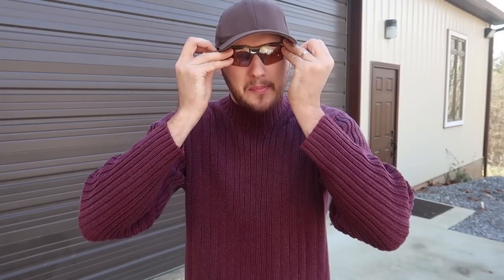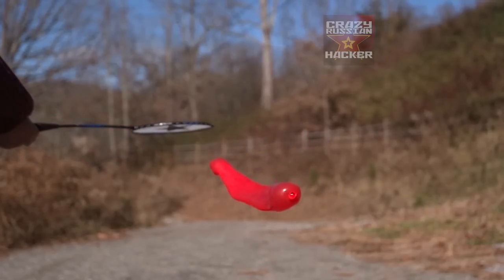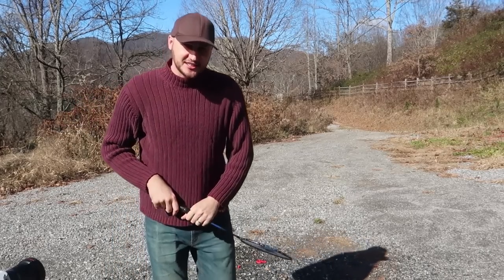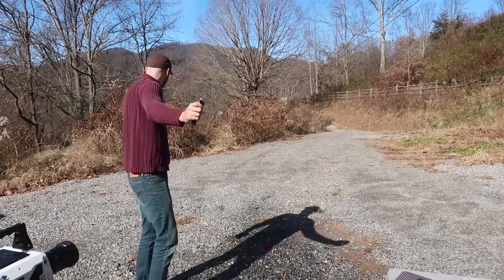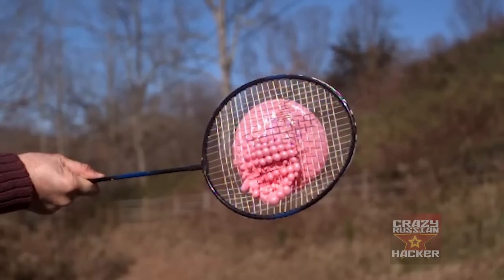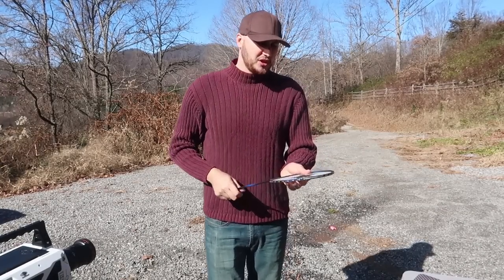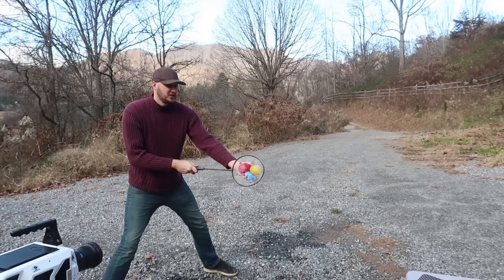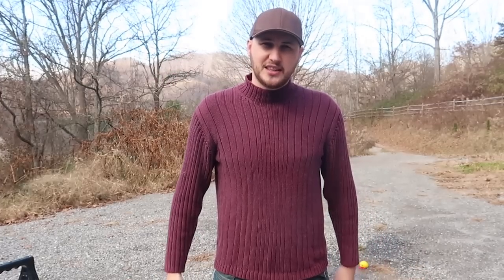Badminton Racquet vs Water Balloons at 25,000 fps Slow Motion